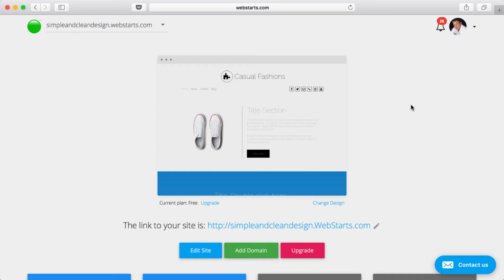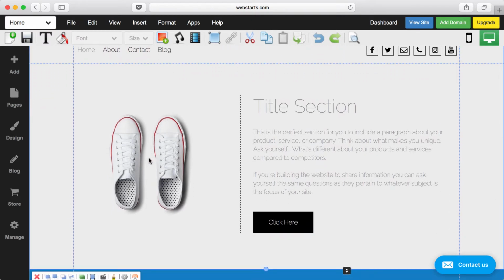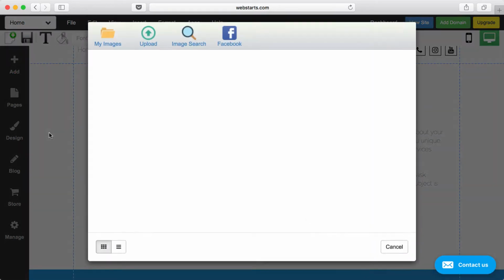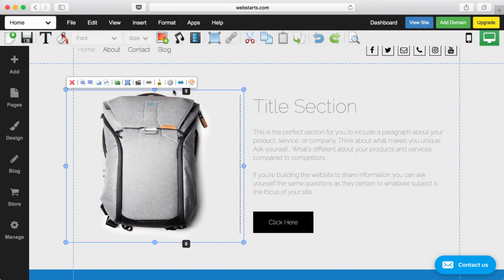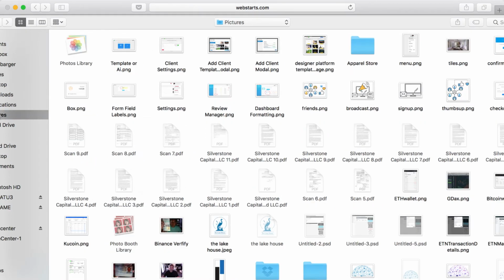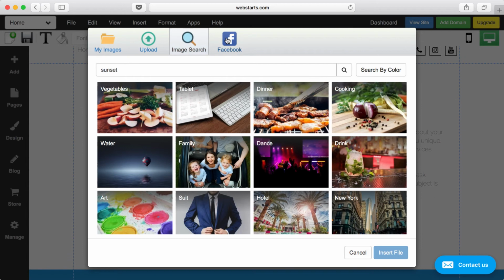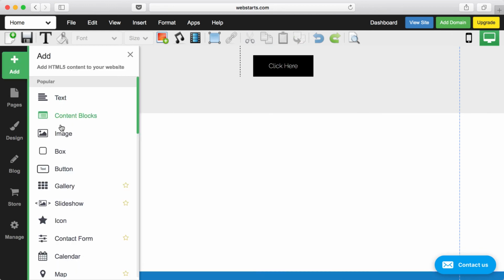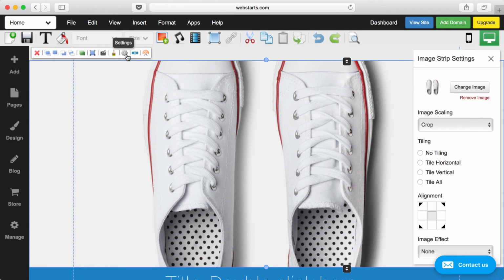How To Add An Image To Your Web Page 2019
This video shows you how to add and replace images.